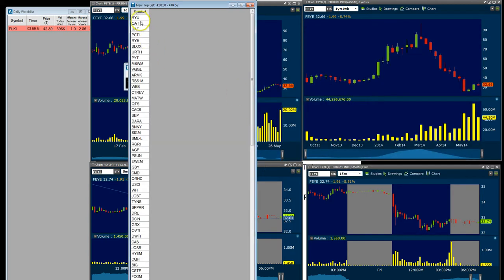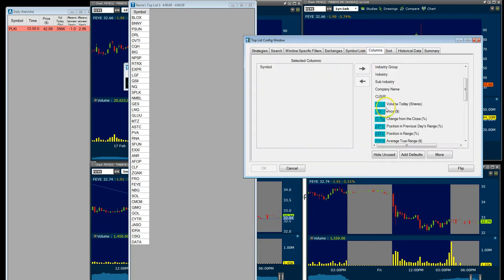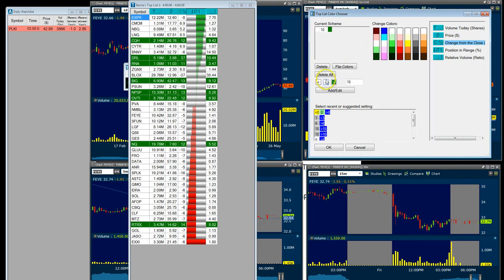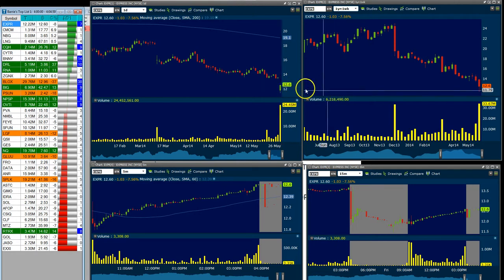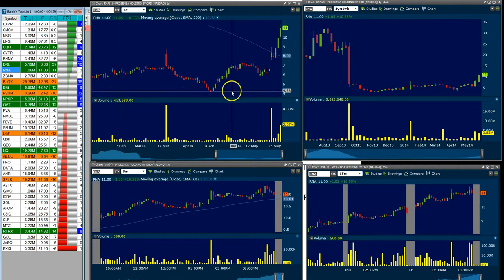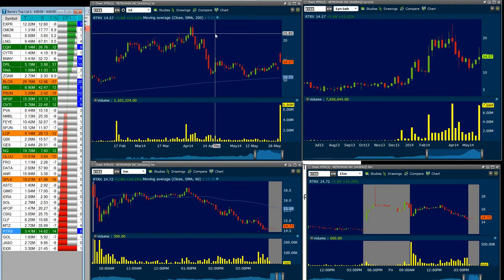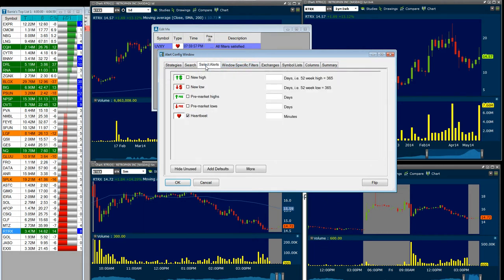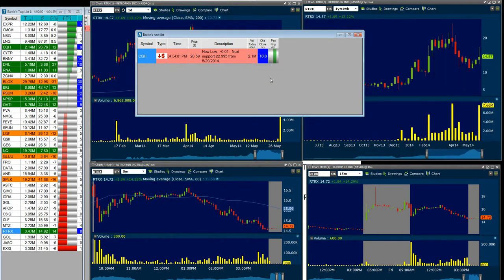How to create a Daily Watchlist from scratch